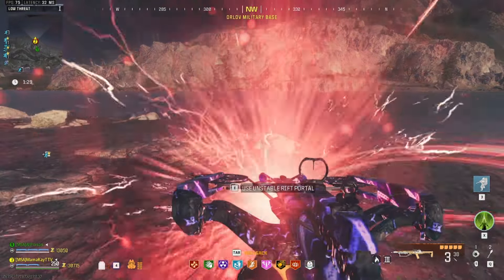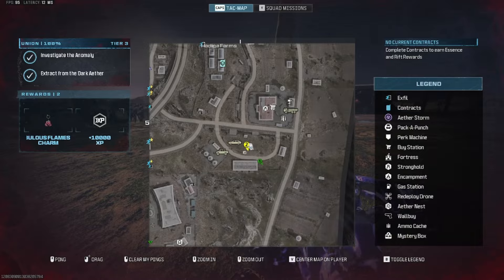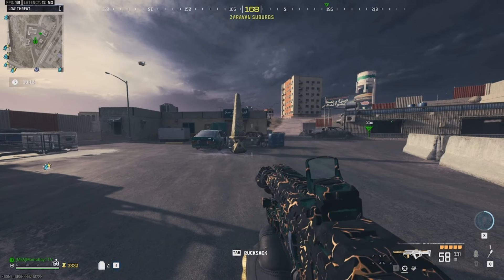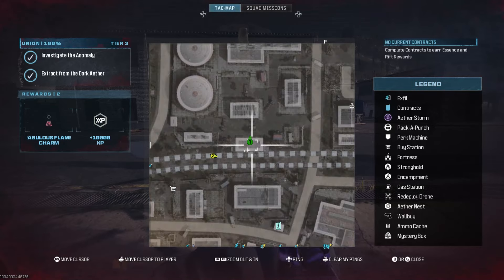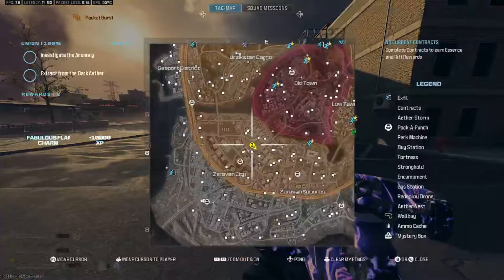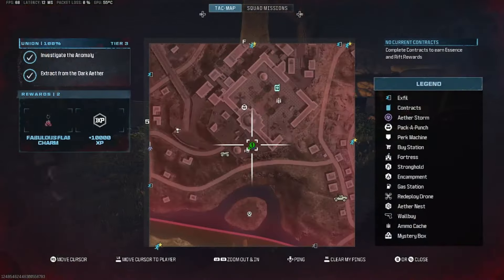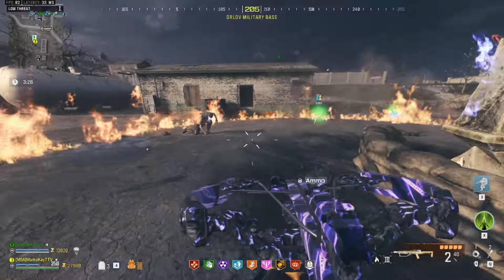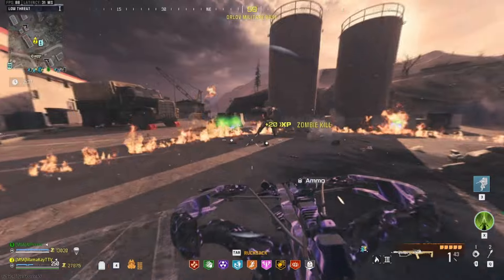MWZ | 36 Unstable Rift Pillar Locations!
There are TONS of Pillars that you can find for the Unstable Rift! They RANDOMLY spawn in so here are 36 different locations to help you!